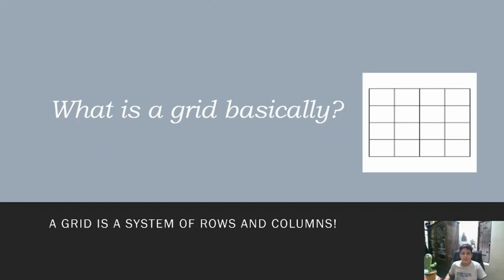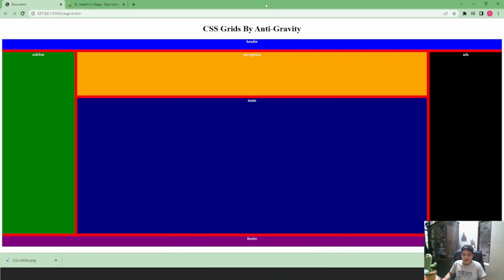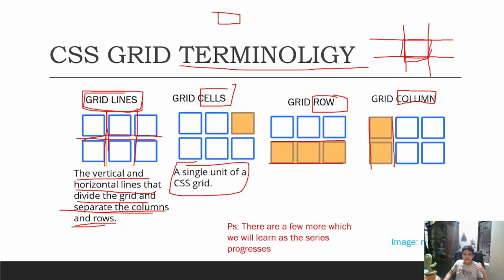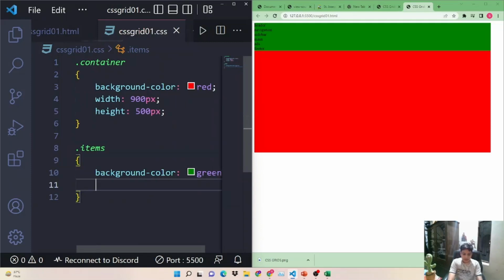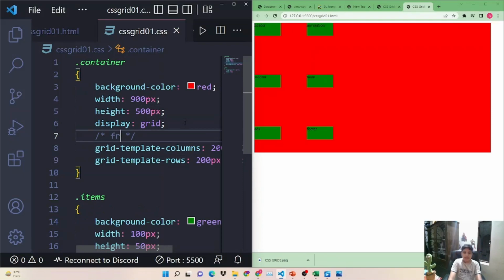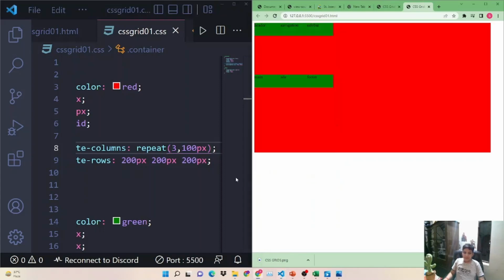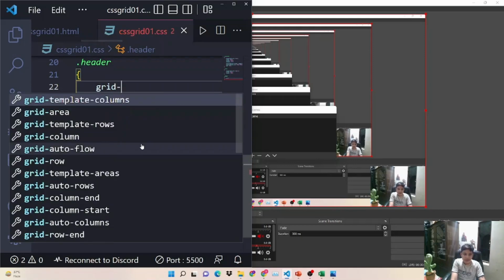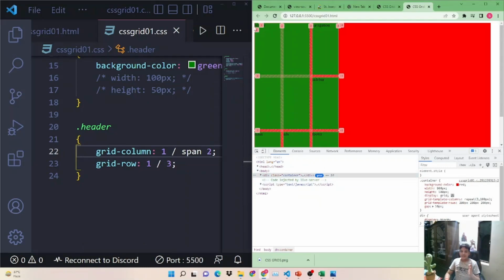Learn CSS GRIDS 01(With Face Reveal)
Hello Dear Friends,(Face Reveal Inside)
Welcome to the first video of our CSS GRIDS Series.
In this video, we will learn how to create a basic CSS Grid Layout and in the next few videos we will learn how to make advanced and responsive grid layouts..